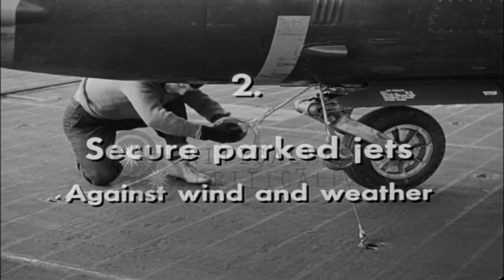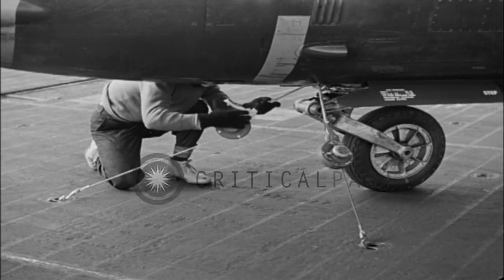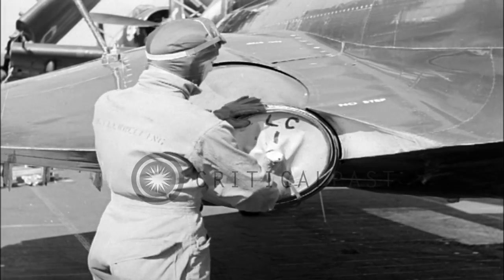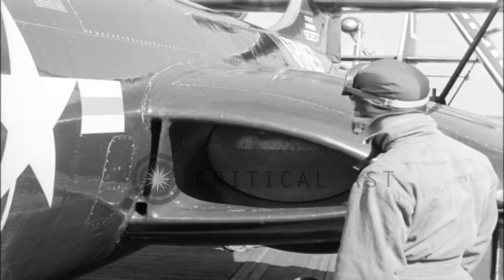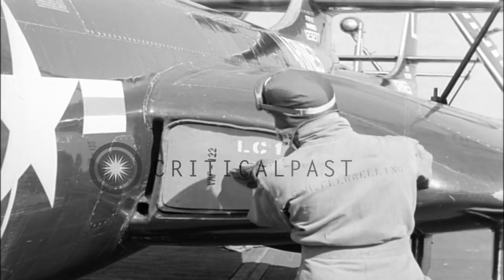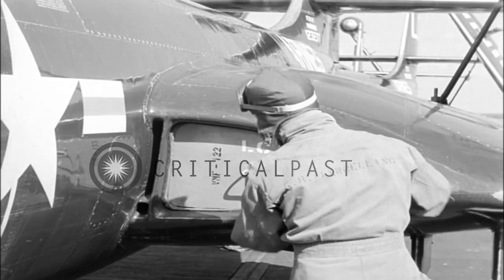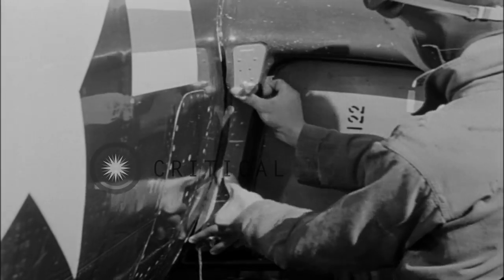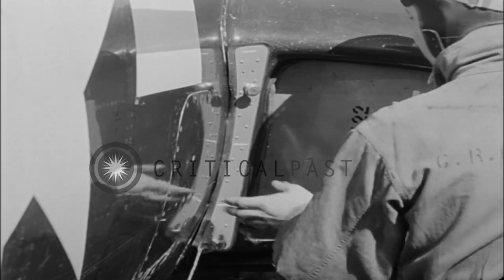Men check the parts of the jet aircraft on flight deck to secure them against win...HD Stock Footage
Men check the parts of the jet aircraft on flight deck to secure them against wind and weather in United States.

Men work on the flight deck to handle the jet aircraft in United States. The second step: 'Secure parked jet against wind and weather'. Men check the parts towards the nose and the wings of the jet. Location: United States. Date:  1951.

57,000+ broadcast-quality historic clips for immediate download.